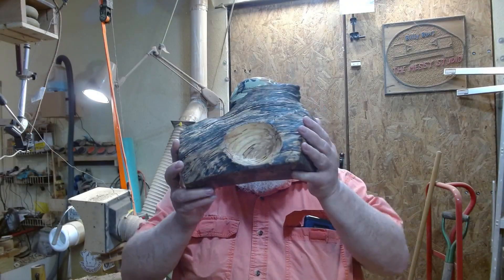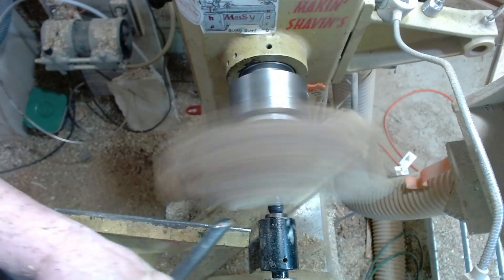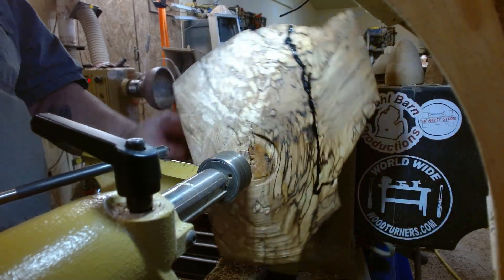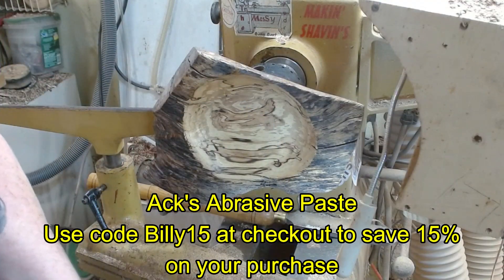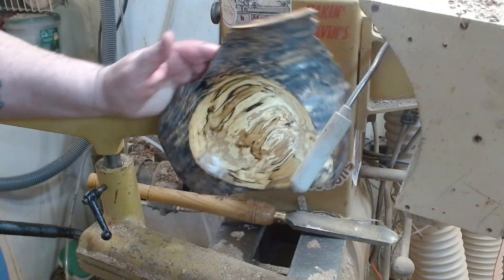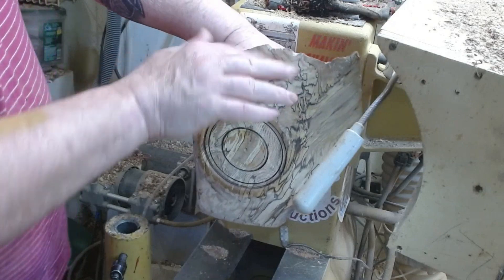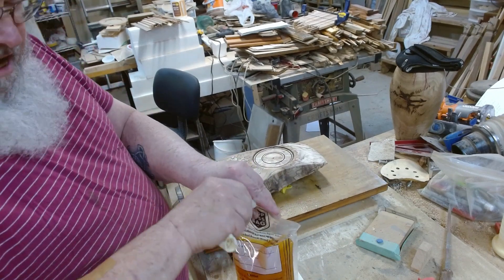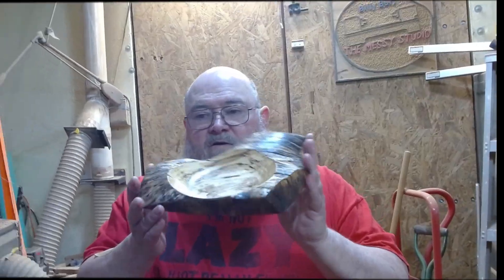Spalted Maple Redo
I first turned this piece of spalted maple a year or so ago and only made a short video about it.  The more I looked at it sitting here, the less I liked it.  So I decided to re-turn it into something prettier.  This is the result and I'm very happy with it now.  I finished it with satin wipe-on poly.  It measures 10" x 8 1/2" x 1 3/4" deep.

Small Pneumatic Random Orbit Sander:

RZ Dust Mask: